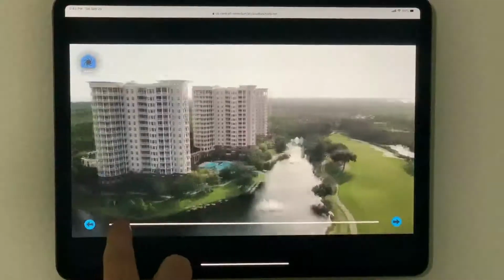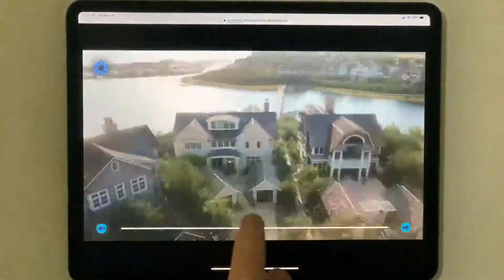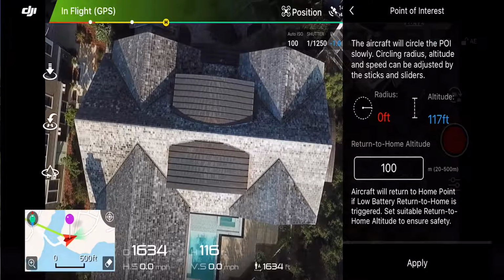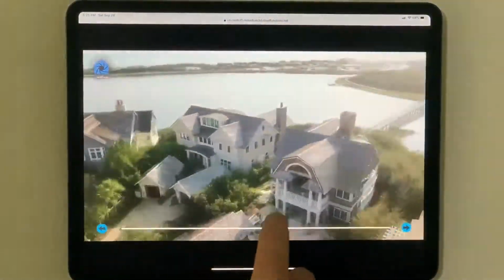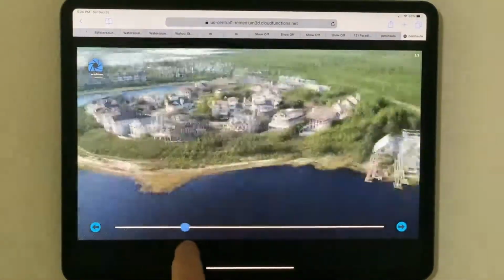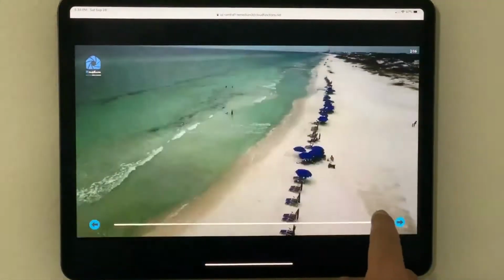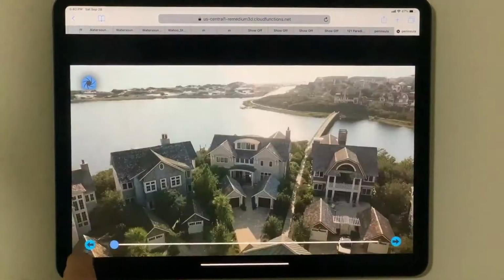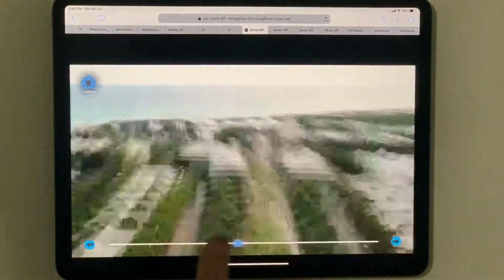REmedium 3D - Drone Flying Techniques